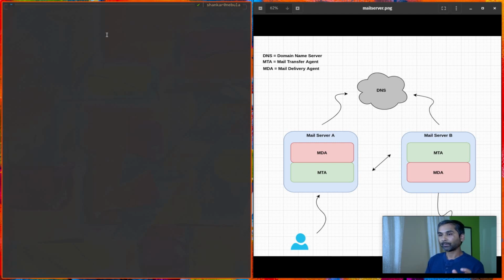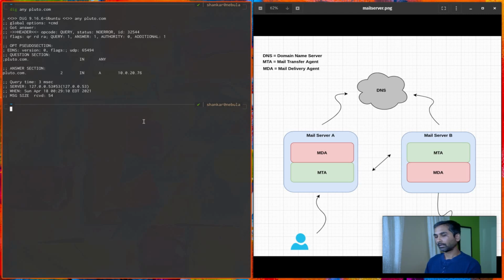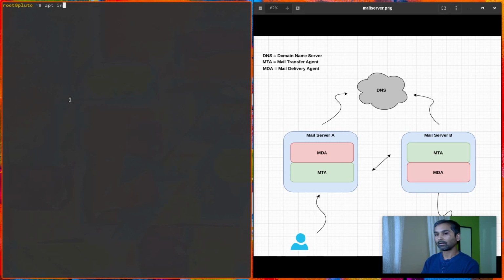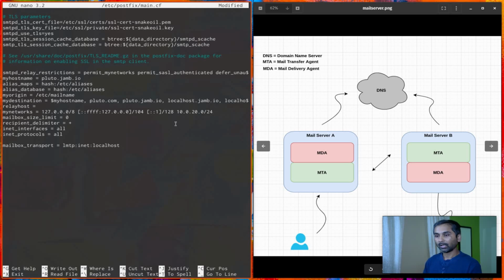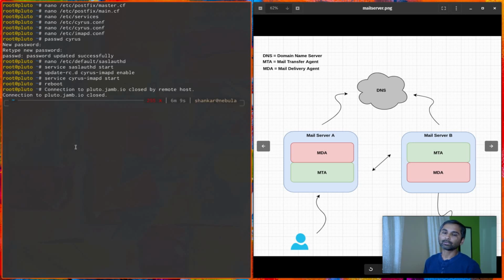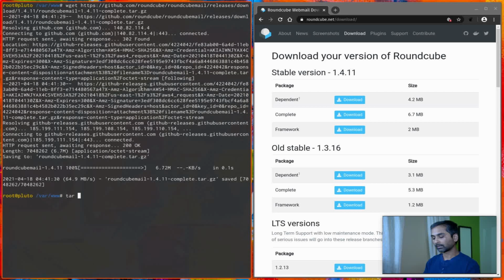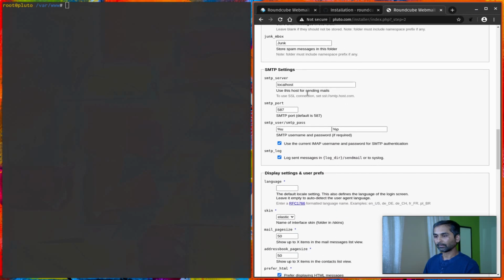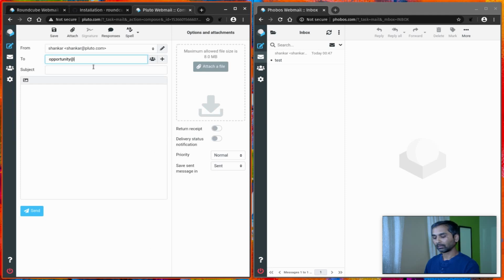Email server from scratch in 30 minutes!!!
This is first part of series where I will be using Simple Mail Transfer Protocol (SMTP) used for emails to building Simple Event Driven Integration Solution in shot "SEDIS".